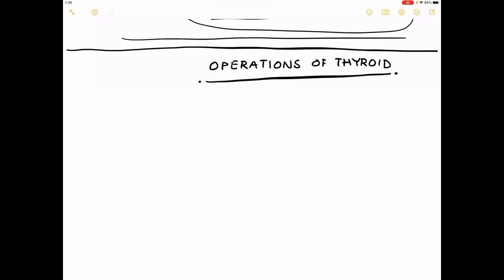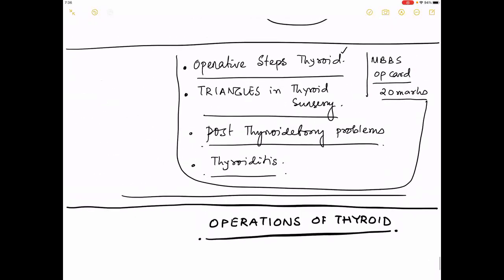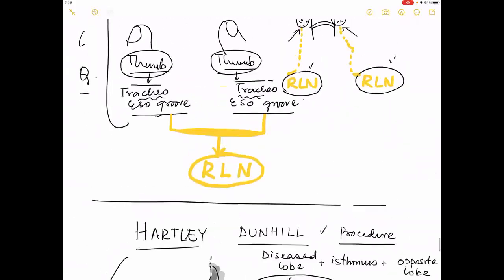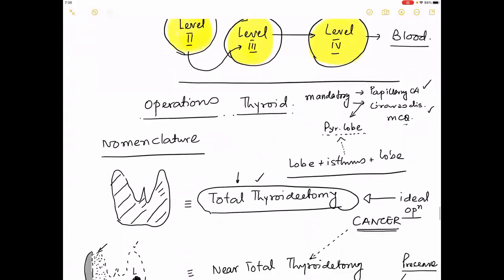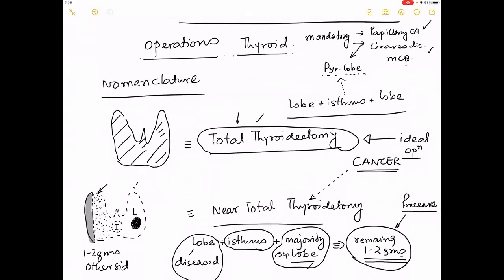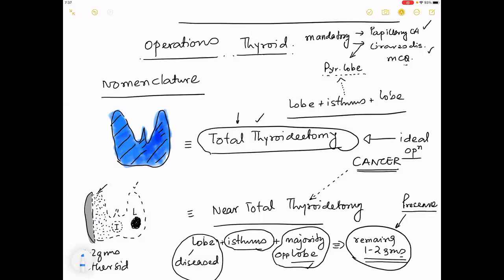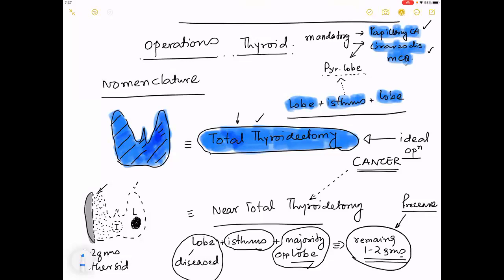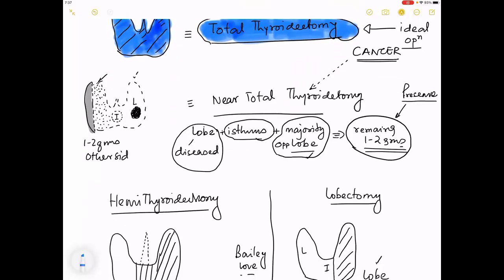THYROID 4 (OPERATION)